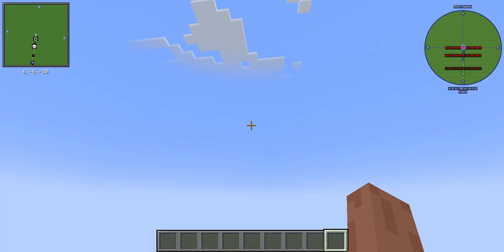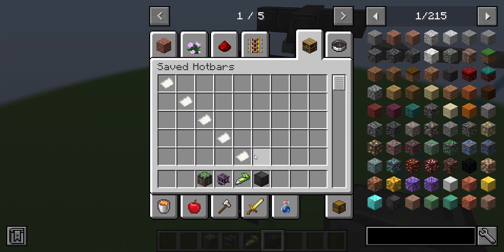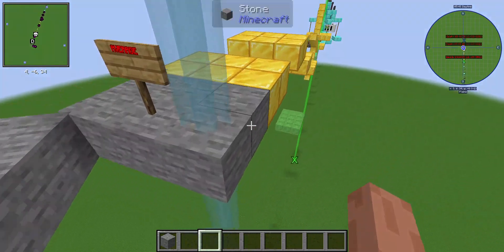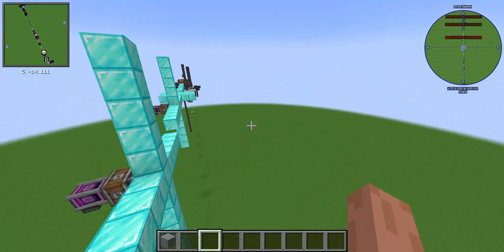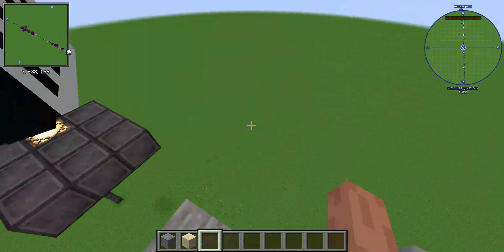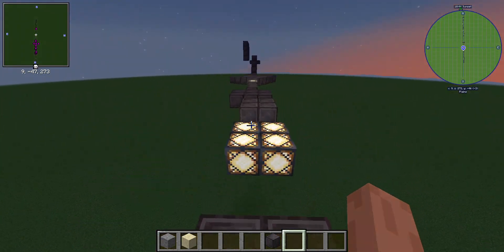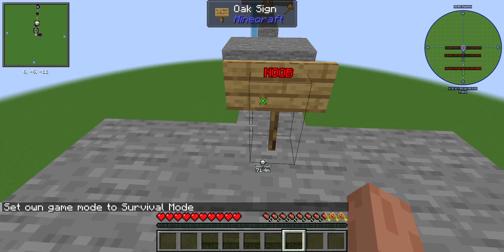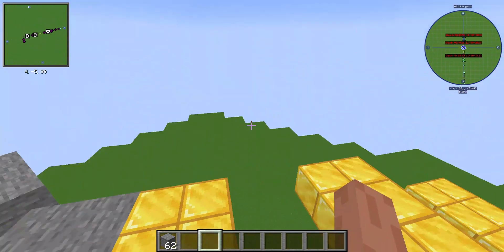How i created the noob vs pro minecraft parkour